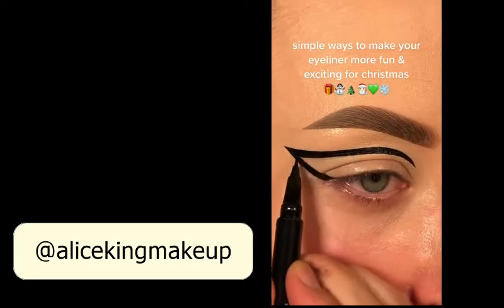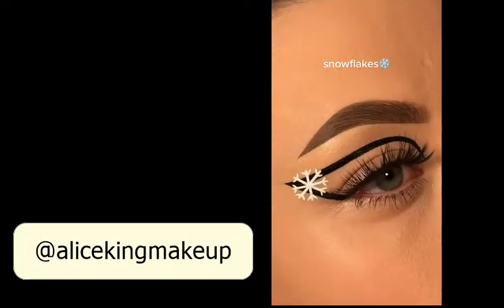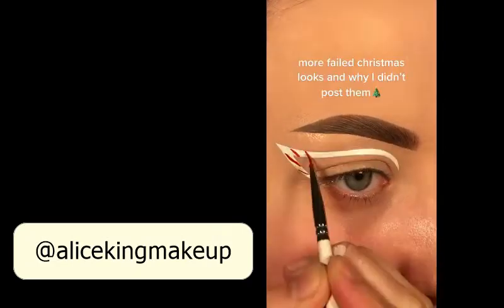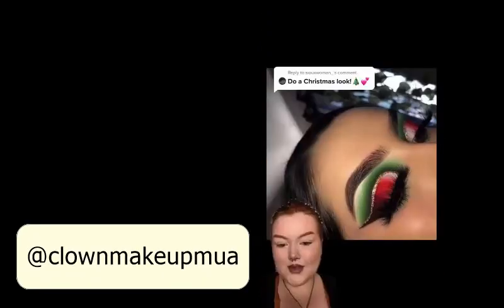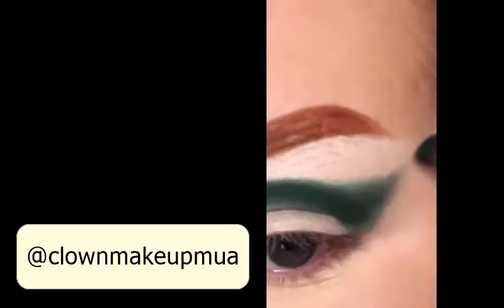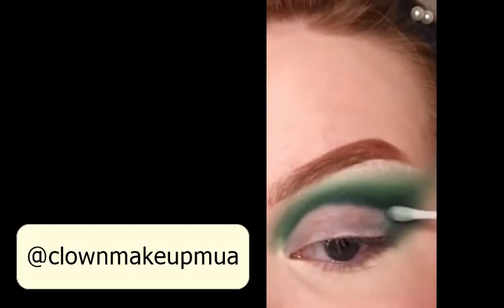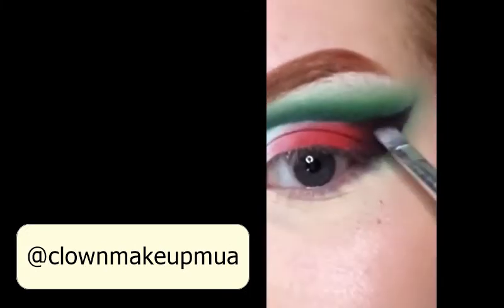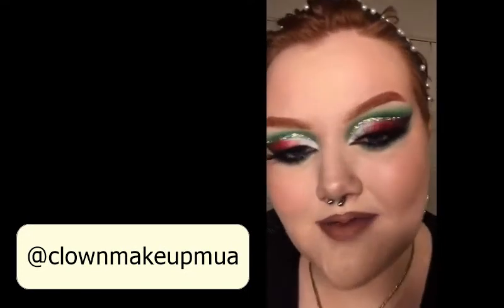Best Christmas makeup ideas 2022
Christmas Makeup Ideas
We are not the authors of the works, we just find and combine them into the video.
the ID account of authors of the works showed in the video
We hope that our work will help you have fun and benefit and inspire you.

Here is a brand new tiktok compilation for you to enjoy! I hope you like this video, and if so, don't forget to leave a like, comment, hit the subscribe button and activate the bell so you don't miss any future video!